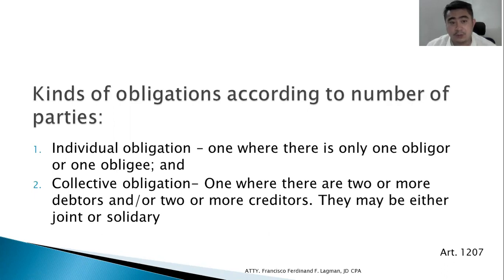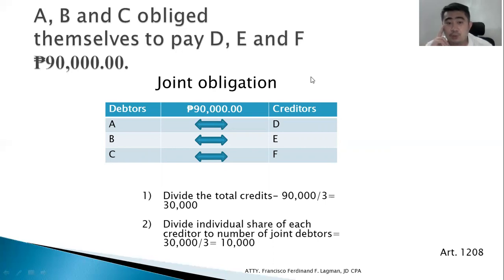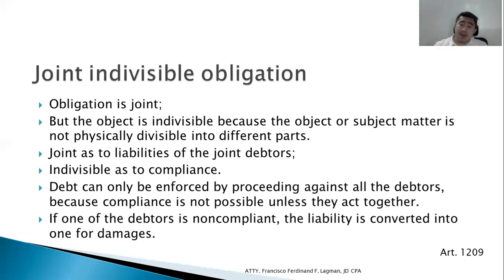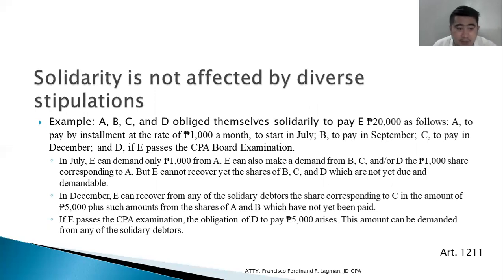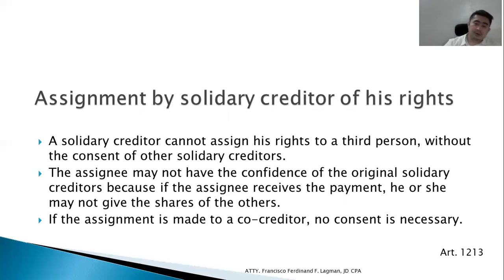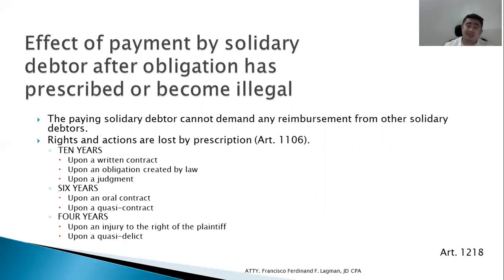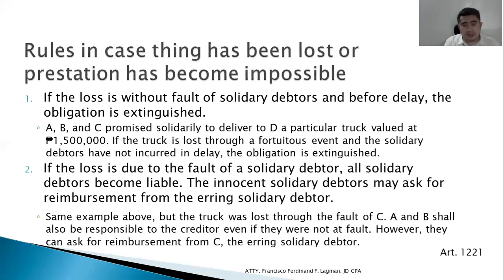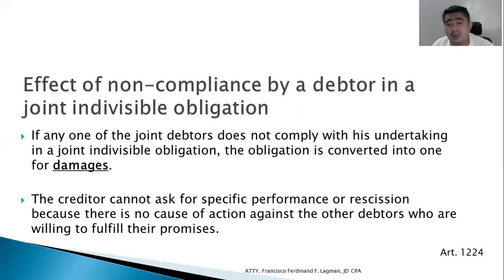Law on Obligations- Chapter 3 Part 3 (Joint and Solidary Obligations & Indivisible Obligations)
This is a commentary on Law on Obligations- Chapter 3 of the book, "Law on Obligations and Contracts", written by Atty. Hector De Leon.